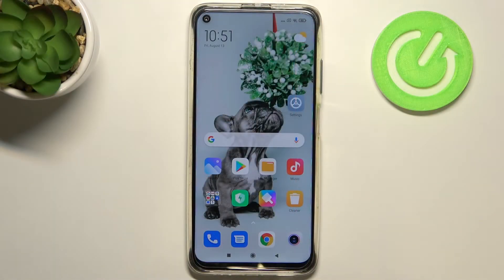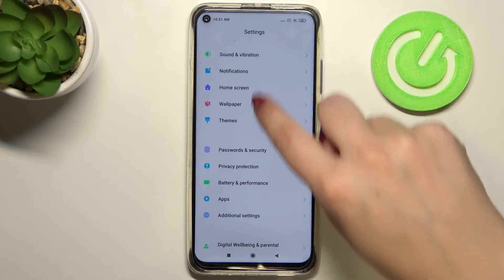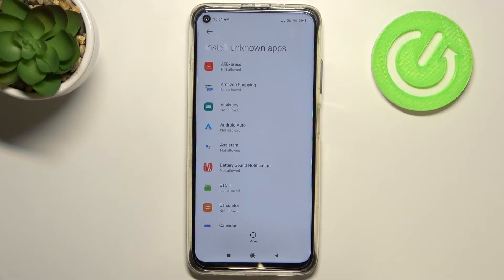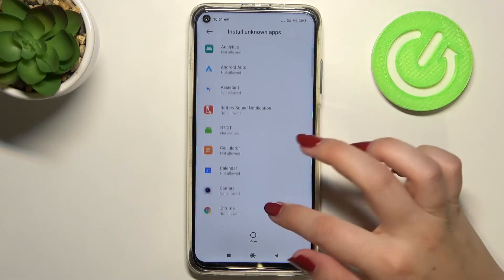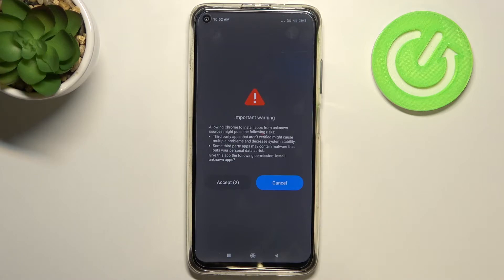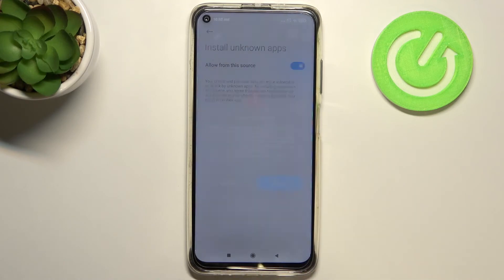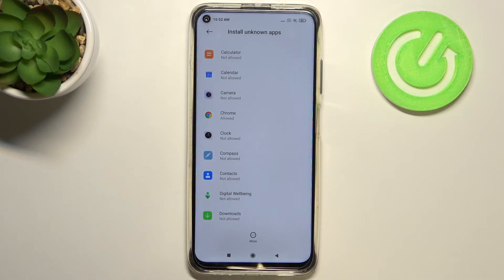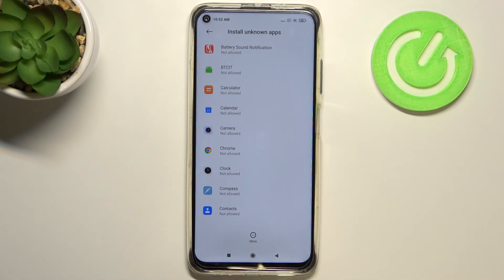How to Allow Unknown Sources on XIAOMI Redmi Note 9T – Install Apps From Unknown Sources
Find out more info about XIAOMI Redmi Note 9T:
You should open this tutorial and learn how to allow XIAOMI Redmi Note 9T to download applications from unknown sources. Follow our instructions and start downloading apps from sources different than the Google Play Store. We will show you how to download applications from your browser app or from another application.